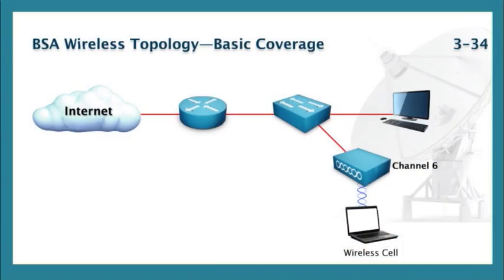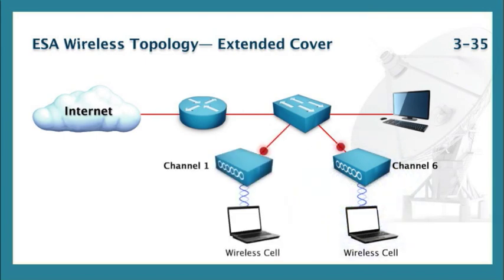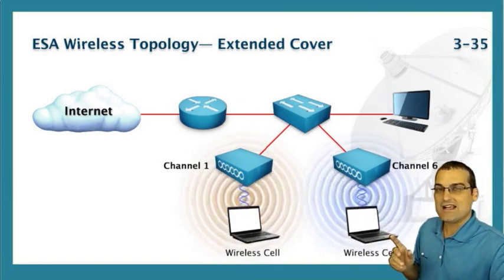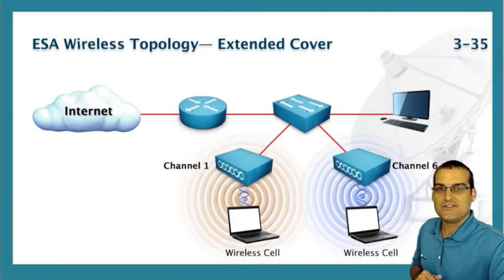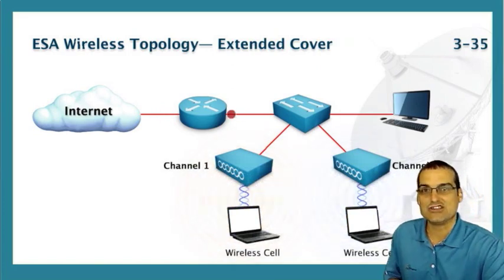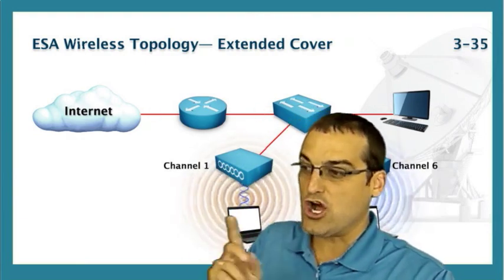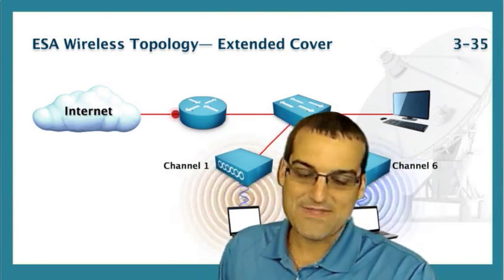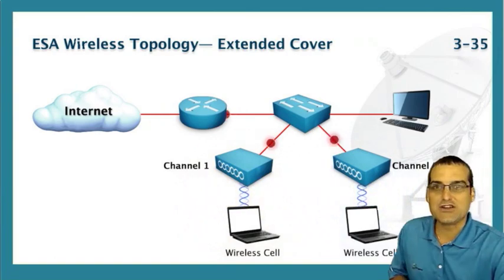Extending Your Wireless Cell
Here we examine the three steps that are required to extend your basic wireless service set area.